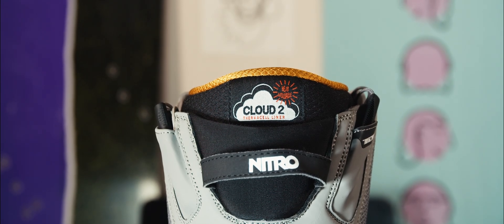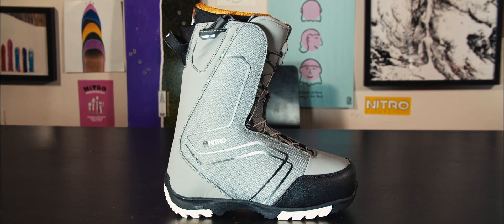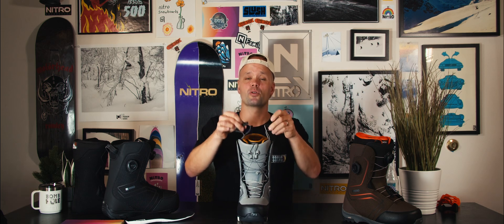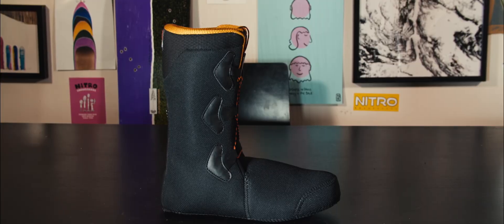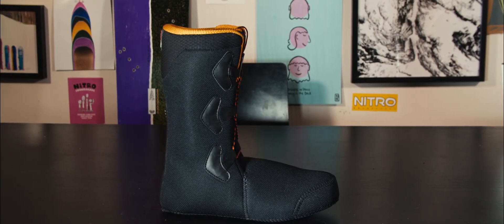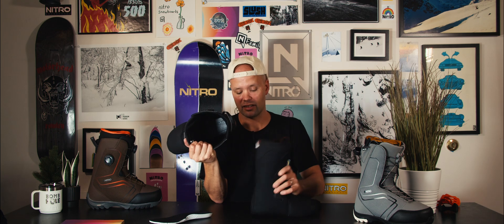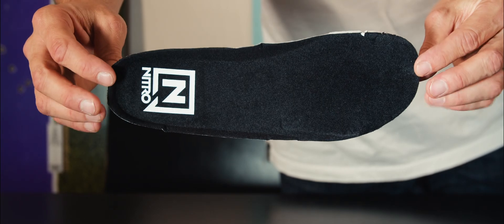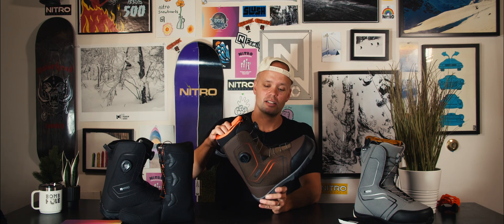2025 Nitro Sentinel Snowboard Boot Preview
2025 Nitro Sentinel Snowboard Boot Preview
A Dialed Fit - All Day Long

The Sentinel snowboard boot offers a performance fit you can trust with the durable capabilities from Nitro´s R&D for effortless control and confidence from peak to park, regardless of weather or skill level. We proudly offer an affordable speed lacing boot built to last and packed with the key features to make snowboarding more relaxed and fun!

(TLS)
Nitro is leading the pack with the TLS lacing system: Two independent lacing zones, quickly tightened and safely locked in place by a compact and lightweight mechanism that has proven to reliable by tens of thousands of days on the mountain.

(BOA)
Specifically designed, low abrasion Dyneema® laces, easy-entry handle storage pockets as well as our Bail Out system for effortless lace release round off the most developed dual lacing system on the market.

A highly effective traction pattern, combined with an abrasion-resistant high-grip rubber compound provides sole durability and a perfect grip, no matter if you're hiking up the park or down the stairs to the bathroom. Up to 30% of recycled rubber is used, depending on the sole color.

The Interlock System connects the liner heel to the shell to help generate the world's best foothold. Say goodbye to heel slipping and hello to all-day comfort and foothold.

The Cloud 2 Liner is made from heat-moldable material for perfect customization, while the anatomical footbed features an ergonomic 3D shape for great support and cushioning.

Directly connected to the liner, the DLS lacing also features Dyneema® loaded low-friction laces and the patented Re/Lace Liner Locker provides a secure closure. It also allows for easy re-tightening of your liner during the day by simply pulling up on the lace handle – even when your boot shell is already tied.

TLS Lacing – Lightning-Fast Dual Zone Lacing, proven over years
Rubber Outsole – Maximum Grip, using up to 30% of recycled rubber
Interlock System – Keeping you Liner heel firmly in place
Cloud 2 Liner – Proven Classic Nitro Fit and Comfort
DLS Liner Lacing - Dyneema® low-friction laces for ultimate fit and comfort
Patented Re/Lace Liner Locker – Easy and precise Liner lacing, all day long
Anatomical Footbed – Ergonomic Shape for Support and Cushioning

Response Rating: 5
Freedom Rating: 5
Comfort Rating: 5

US Men’s: 7 - 14
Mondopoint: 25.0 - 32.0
EU: 38 2/3 - 48
UK Men’s: 6 - 13